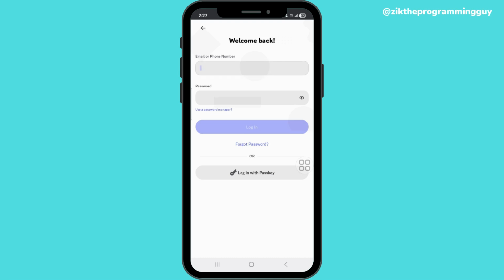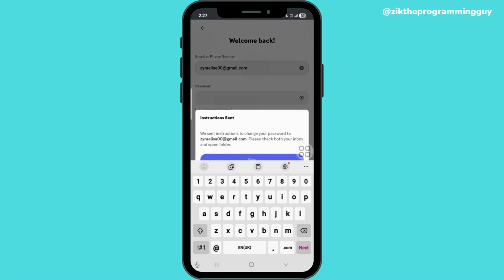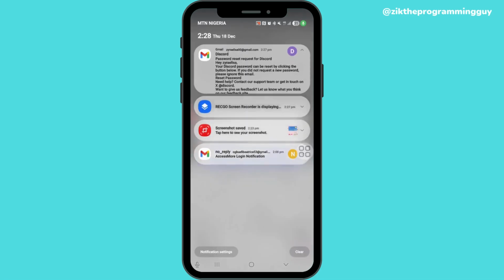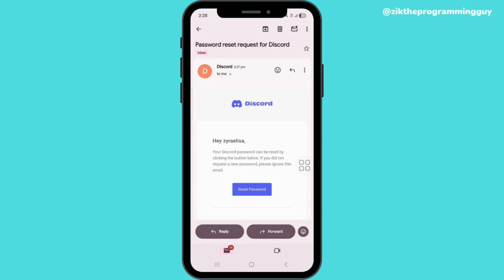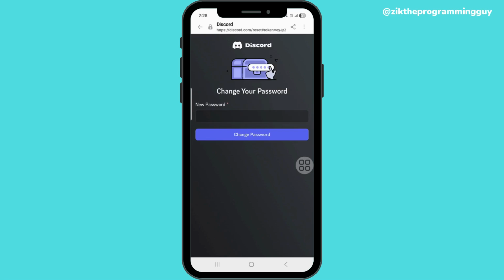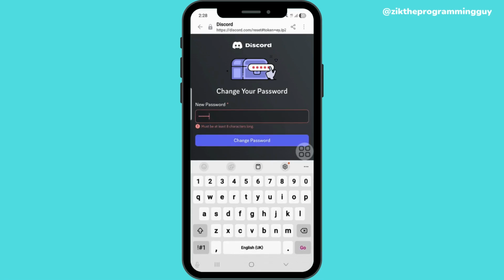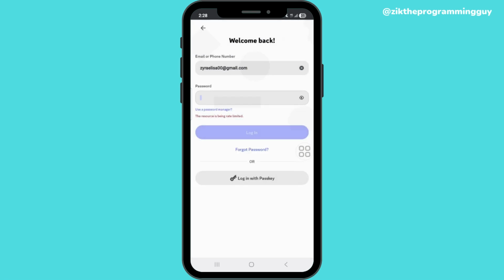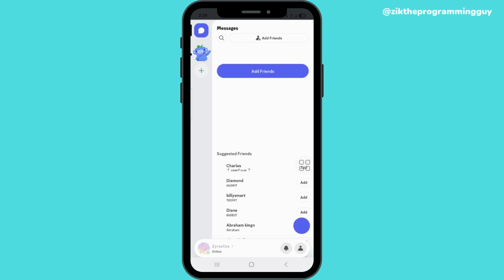How to Reset Your Discord Password If You Forgot It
In this video, I’ll show you how to reset your Discord password step by step so you can get back into your account quickly and safely.